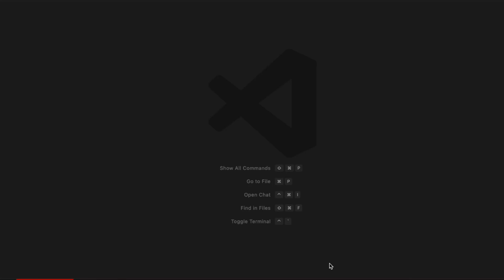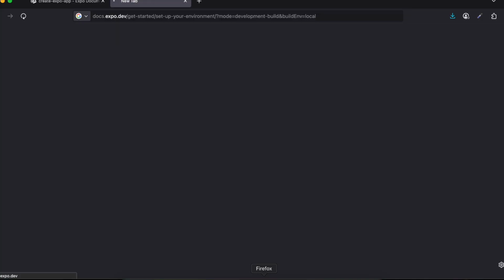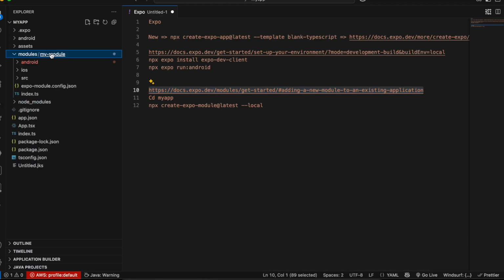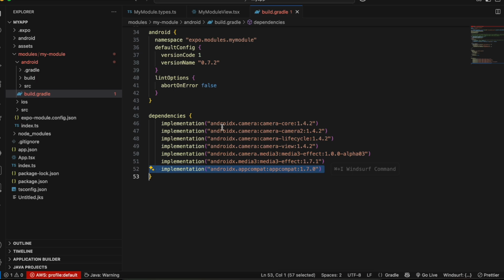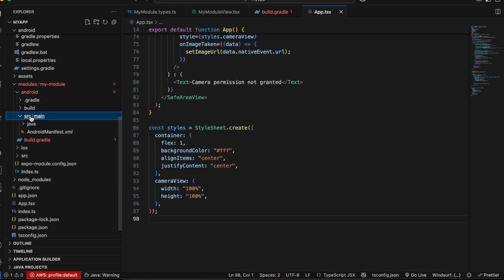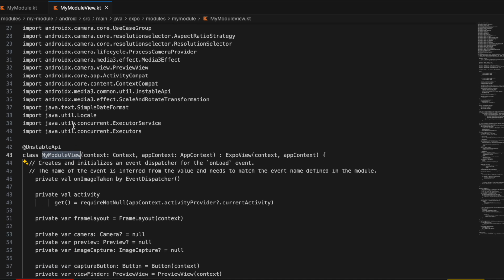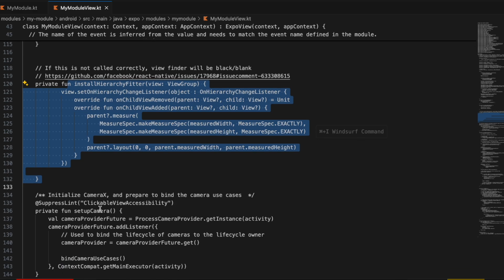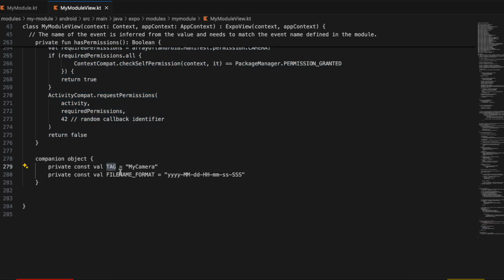How to Rotate Live Camera PREVIEW in Expo React Native For Android using CameraX And Media3 Effect